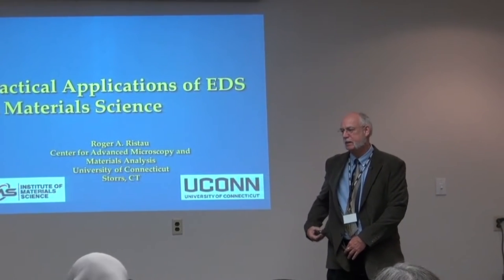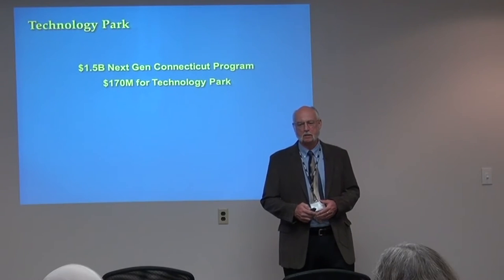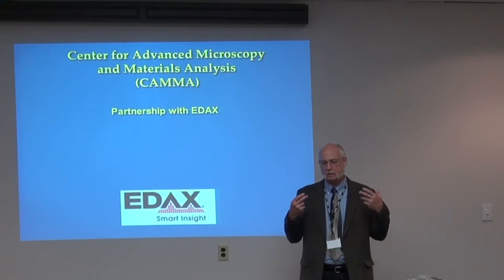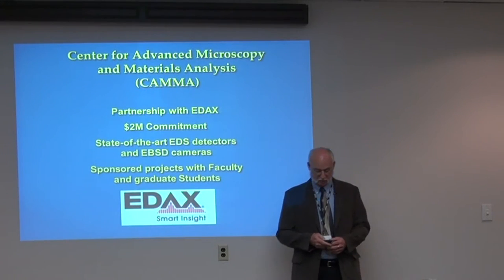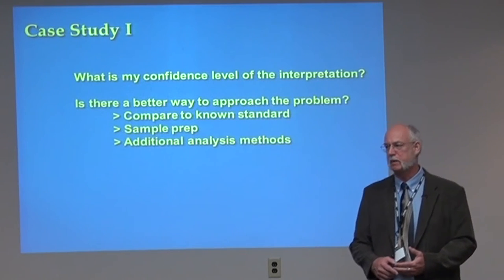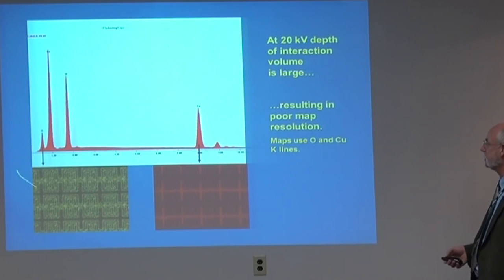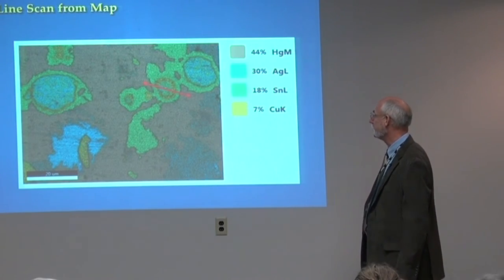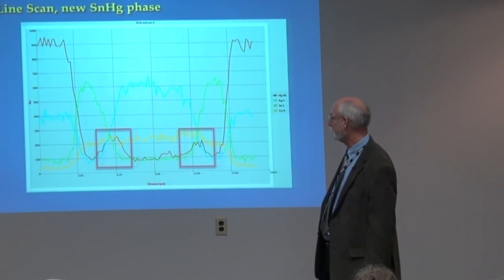Practical Applications of EDS in Materials Science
Dr. Roger Ristau presents an overview of how Energy Dispersive Spectroscopy (EDS) can be used to solve a variety of different materials analysis challenges.